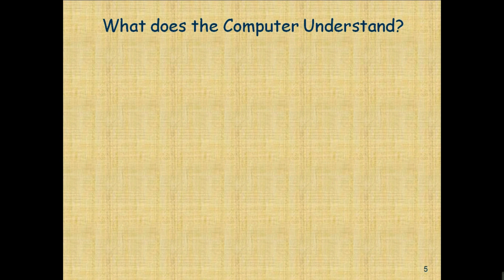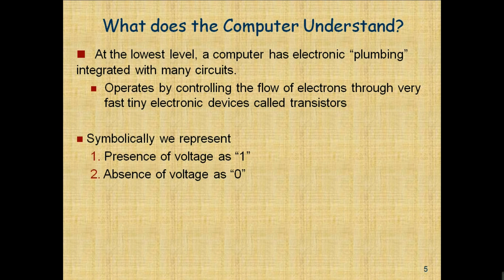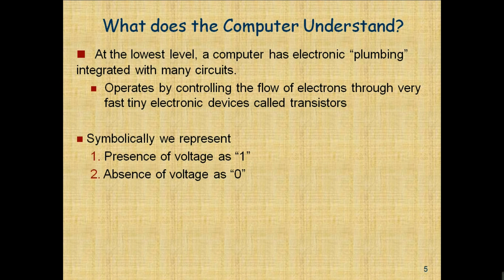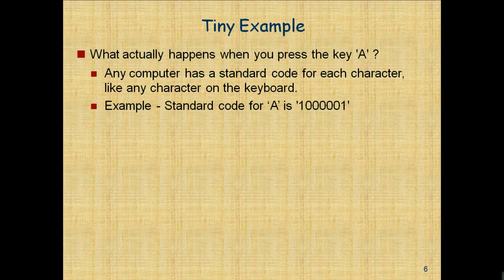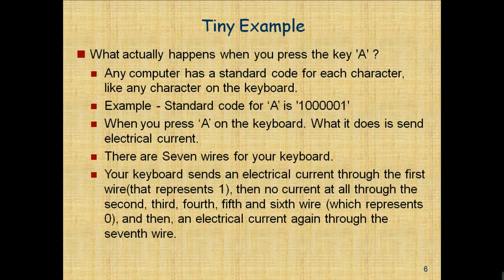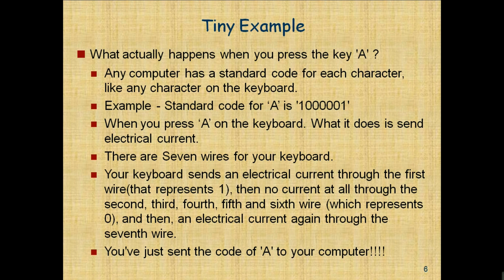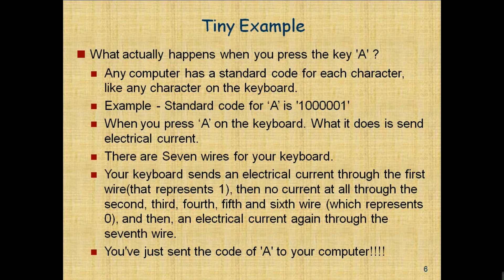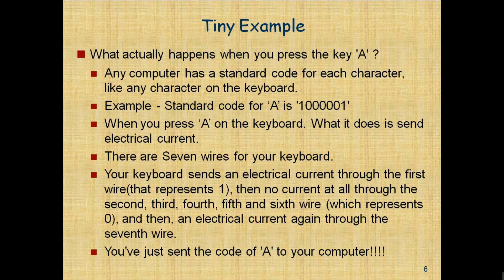What happens when you press a key on the keyboard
What happens when you press a key on the keyboard || What happens When you press A on the keyboard

| Practical explanation of JShell | Java 9 feature JShell | JShell | REPL"